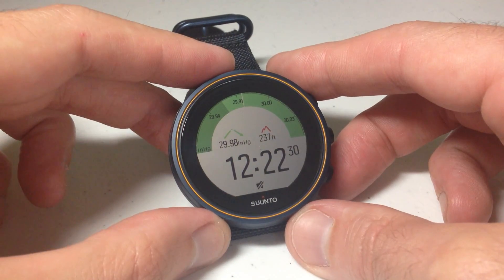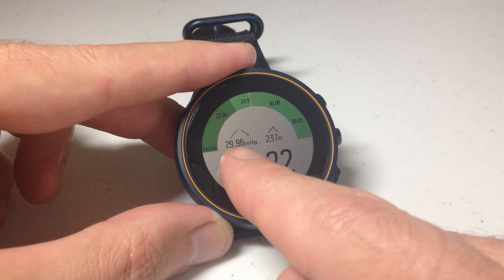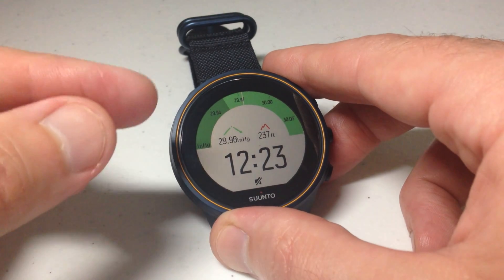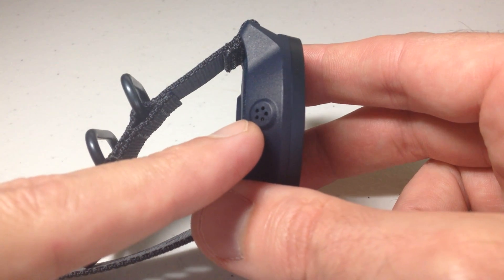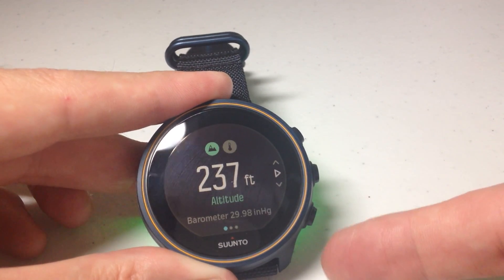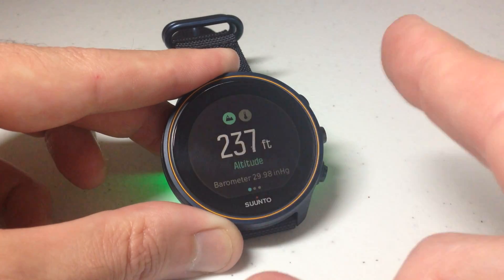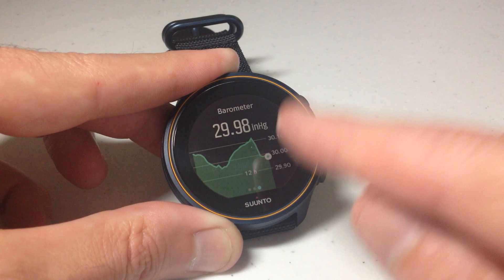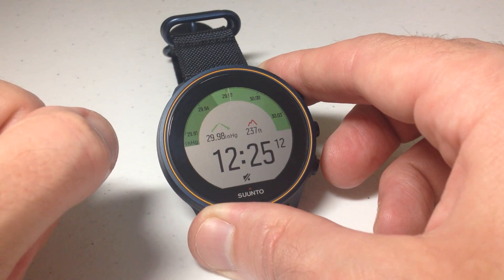Suunto 9 Baro: View Barometer (Barometric Pressure)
Suunto 9 Baro - How to view the barometric pressure from the barometer sensor on the device.